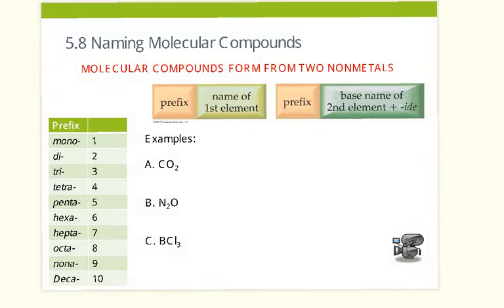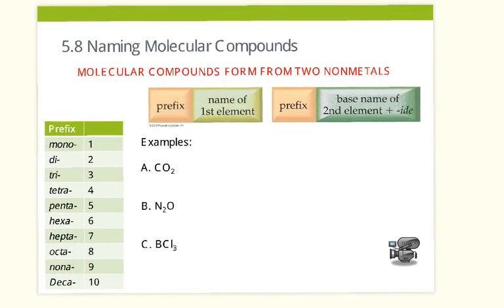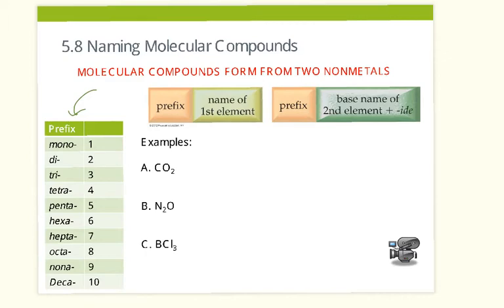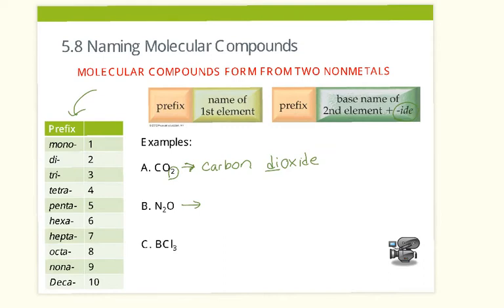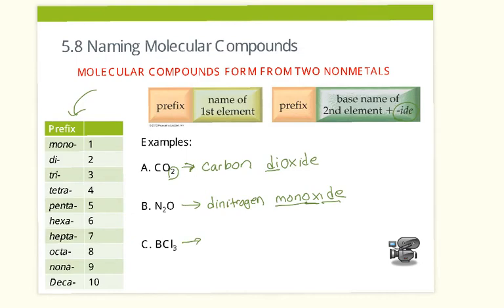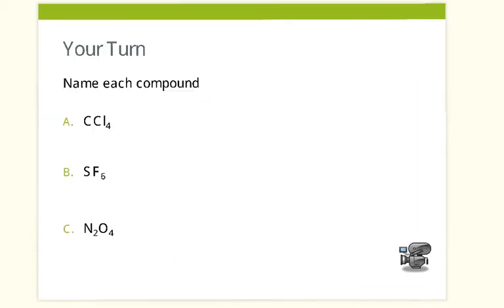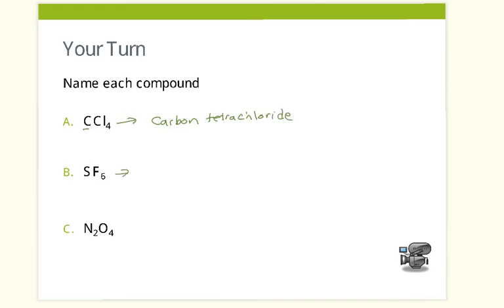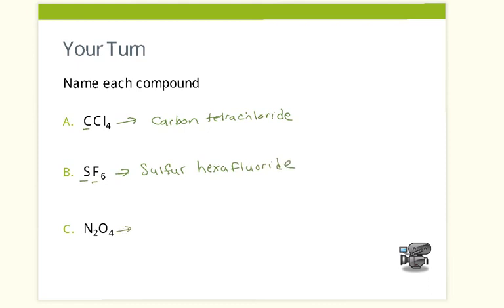Naming Molecular Compounds